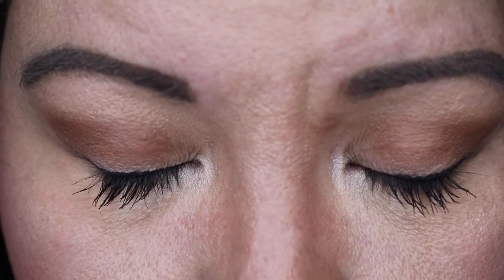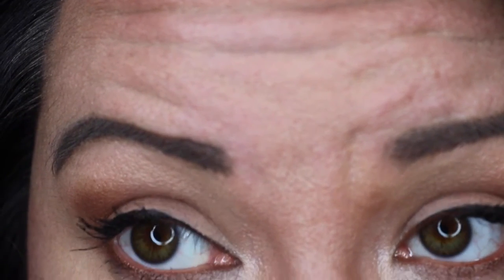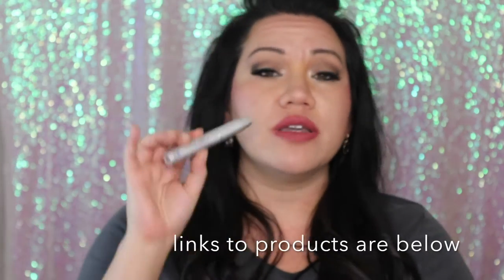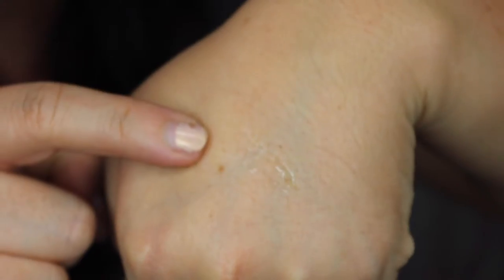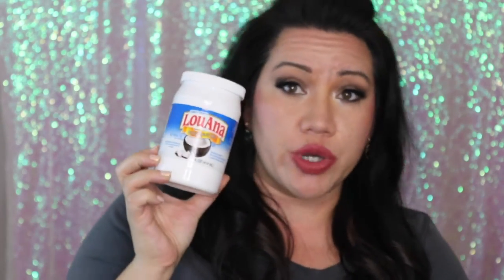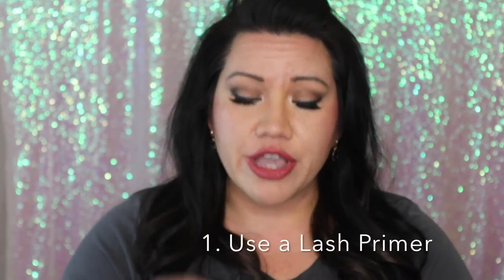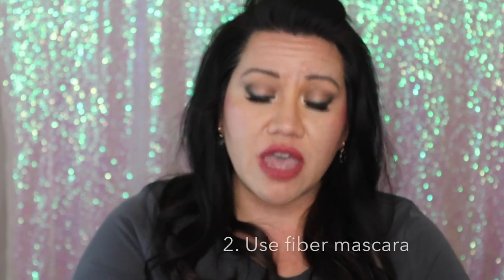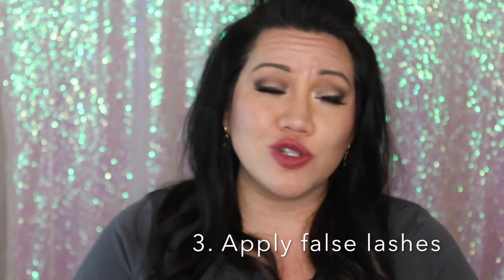All about LASHES! Tips & tricks - Grow 'em, plump 'em, EVERYTHING LASHES!!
Do you love lashes? I'm a little obsessed since mine aren't what I wish they were. But I have found ways to grow them naturally (and affordably) and also I have some tips on how to make them look even more full and long.  :)

Coconut oil

Castor oil

Lancome lash primer (Cils Booster)

Charlotte Tilbury Legendary Lashes mascara

False lashes

I'm the Today Show ★Social Star★ for YouTube!

FOLLOW ME  @AngelaCruzTube everywhere!
@AngelaCruzTube on Snapchat